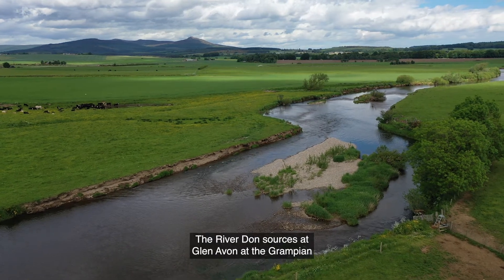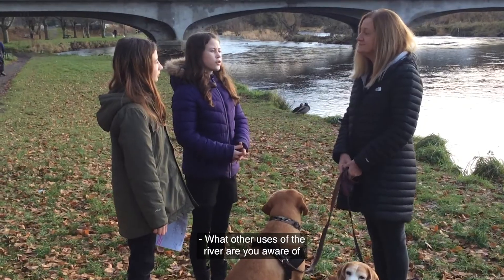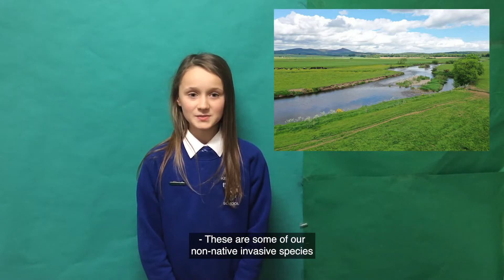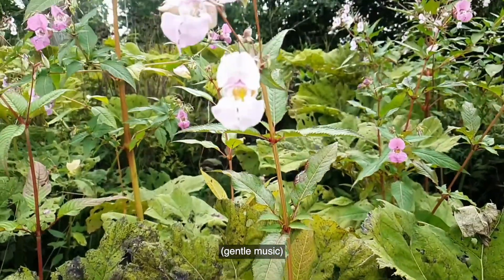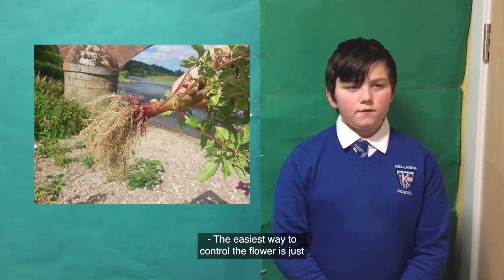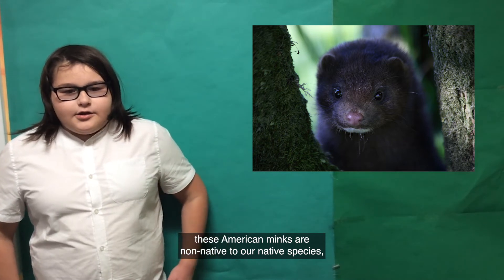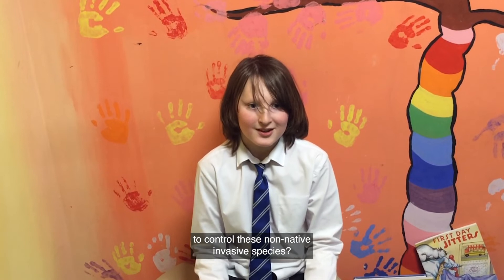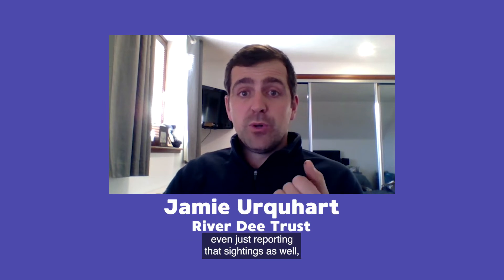Introduction to the River Don by Kellands Primary School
The story of the River Don in Aberdeenshire - all about the river, the native species found there and the invasive non-native species that impact it, including Himalayan balsam and American mink.

All created and filmed by Kellands Primary School with the Scottish Invasive Species Initiative and Media Education.